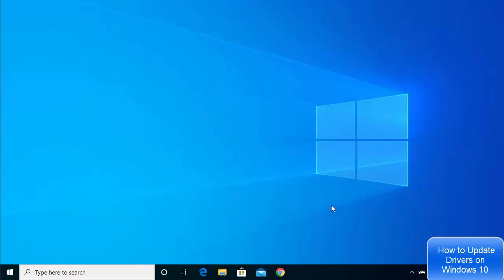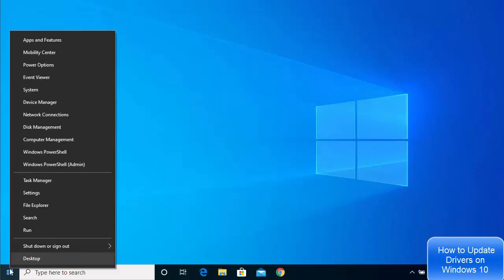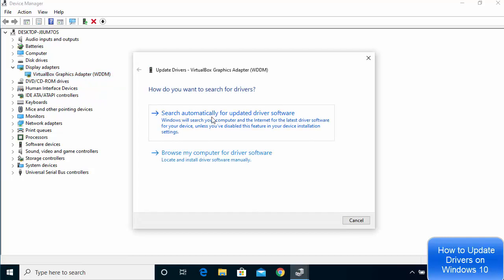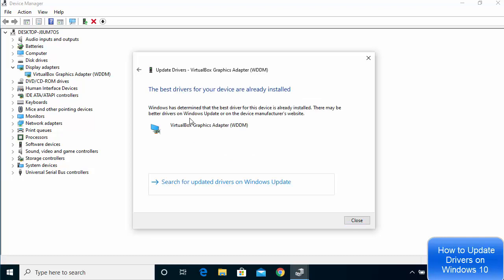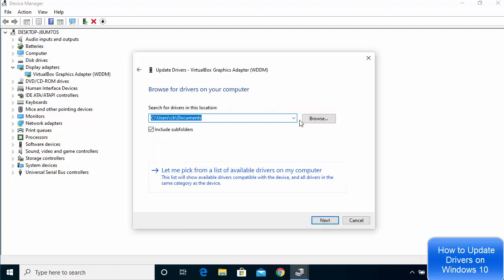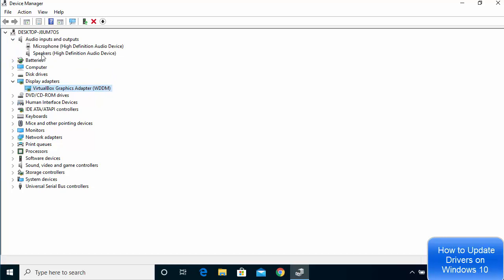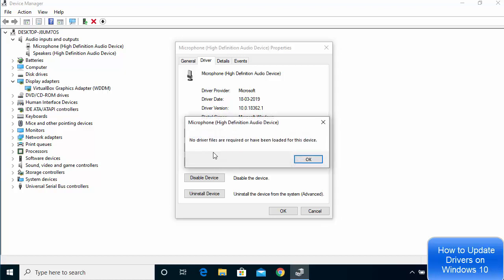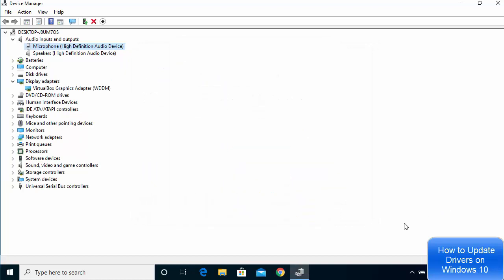How to Update Drivers on Windows 10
In this video I am going to show How to properly update device drivers on Windows 10 or How to Update Video Drivers in Windows 10 or Windows 8.

Topics addressed in this tutorial:
The Only Safe Way to Update Your Hardware Drivers
how to update drivers windows 7
best driver update software
intel driver update
windows update
driver booster